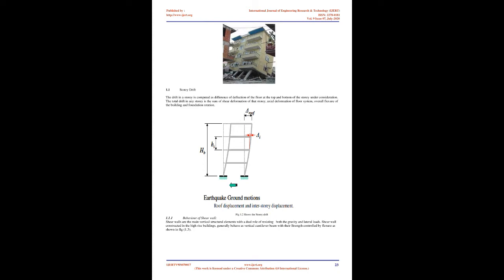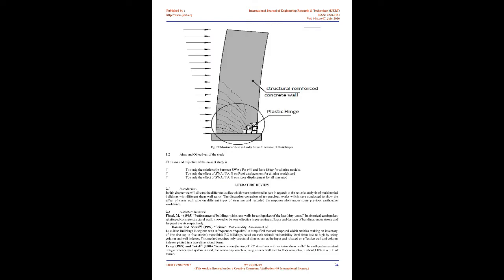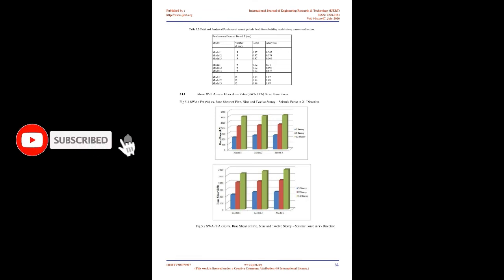Effect of Shear Wall Area on Seismic Behaviour of Multistoried Building with Soft Storey At Ground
👇Download Article👇
IJERTV9IS070017
Effect of Shear Wall Area on Seismic Behaviour of Multistoried Building with Soft Storey At Ground Floor
Ejaz Ahmad Bhat , Faiyaz Azam

The trend towards progressively taller structures has demanded a shift from the traditional strength based design approach of buildings, to a focus on constraining the overall motion of the structure. Now a days reinforced concrete (RC) wall-frame buildings are widely recommended for urban construction in areas which are prone to earthquake. Construction of shear walls imparts a large stiffness to the lateral force resisting system of the RC building. Proper detailing of shear walls can also lead to ductile behavior of such structures during strong earthquake shaking. One of the main parameters influencing the seismic behavior of shear wall frame buildings is the shear wall area ratio and shear wall area ratio need to be studied. Thus an analytical study is performed to evaluate the effect of Shear Wall Area to floor area ratio (SWA/FA ) on the seismic behavior of multistoried RC structures with soft storey at ground floor. For this purpose, 9 building models that have Five, Nine and Twelve stories with various SWA/FA in both directions are generated. Then, the behavior of these building models under earthquake loading is examined by carrying out Response Spectrum Analysis and Linear Static Analysis using structural analysis software Etabs. Response Spectrum Analysis and Linear Static both are carried out according to seismic code IS 1893:2002